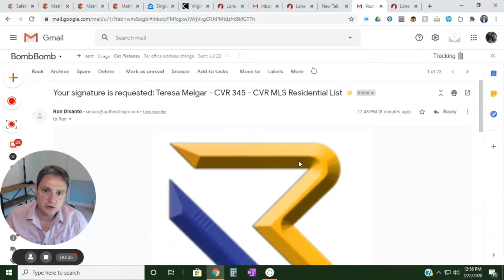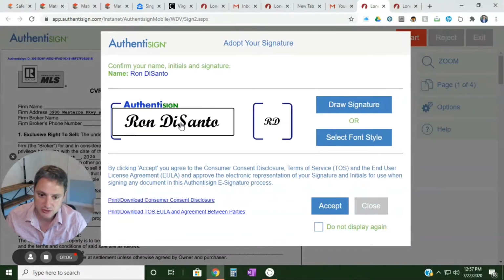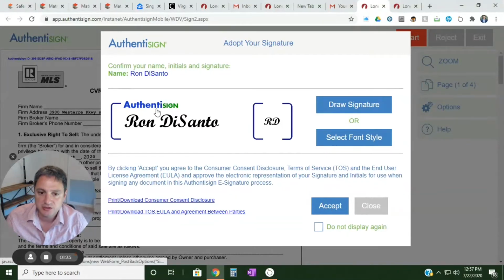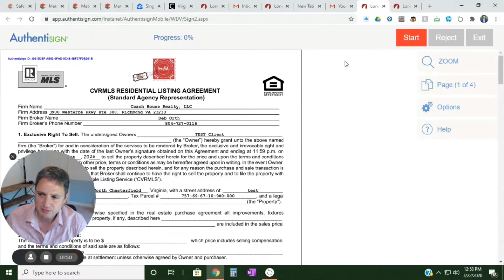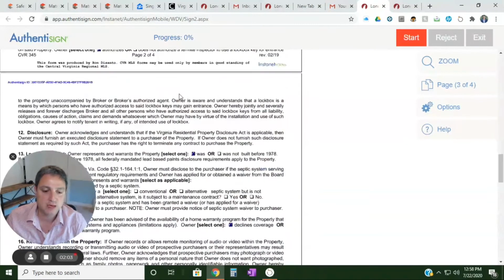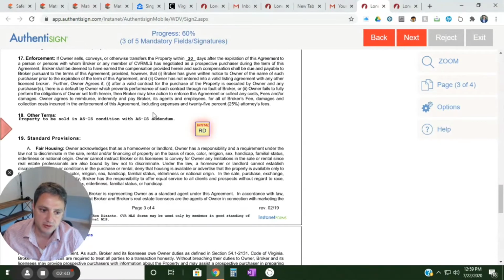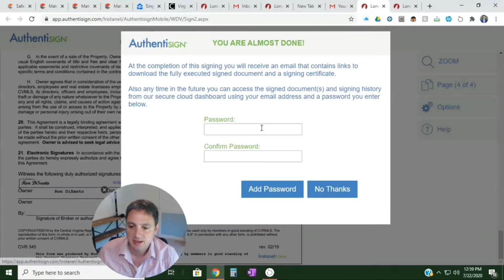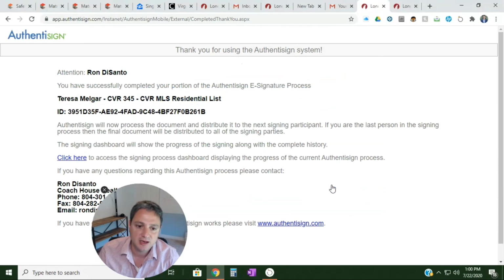How to use Authentisign electronic signature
How to use the Authentisign system to sign a real estate contract. Quick and to the point video for Authentisign users.